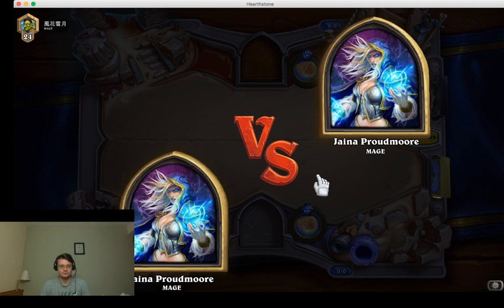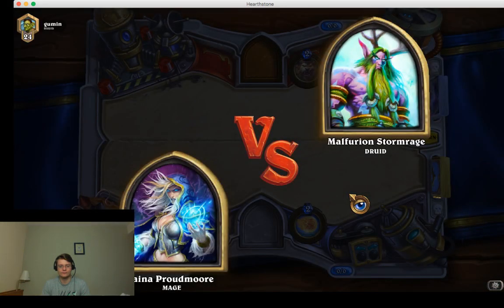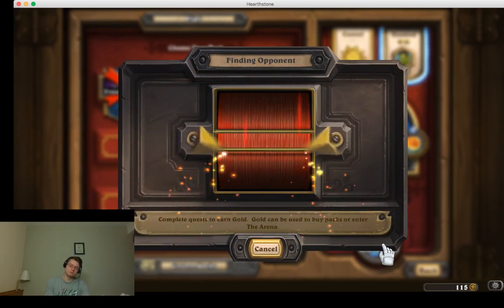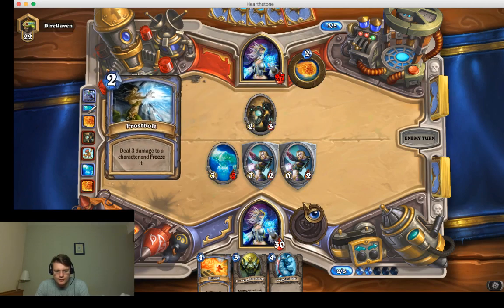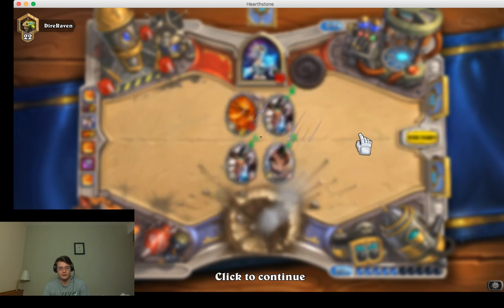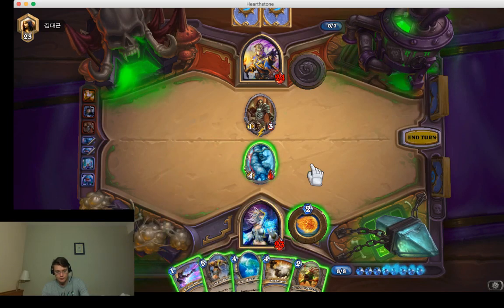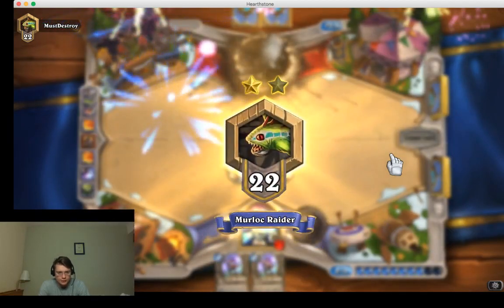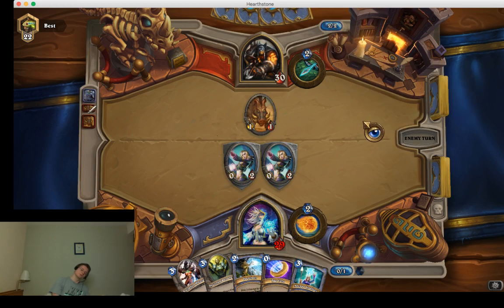Hearthstone F2P #6 Mage Ranked 0 Mana Deck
We play ranked (zero mana deck after 18:00). We reach rank 21 and bring our Mage up to lvl 17 -- Watch live